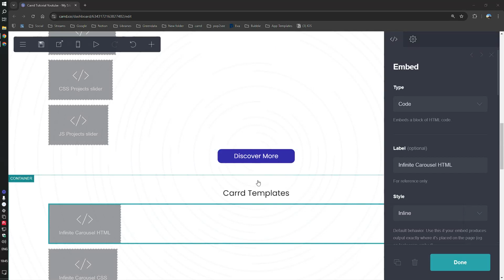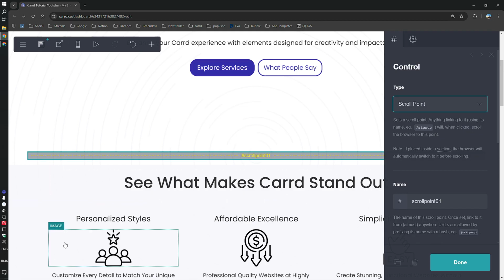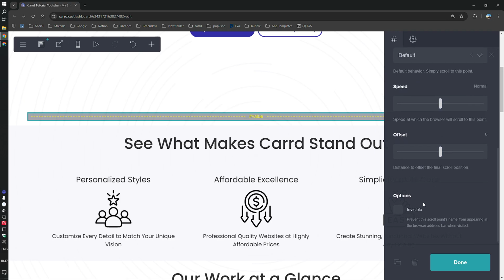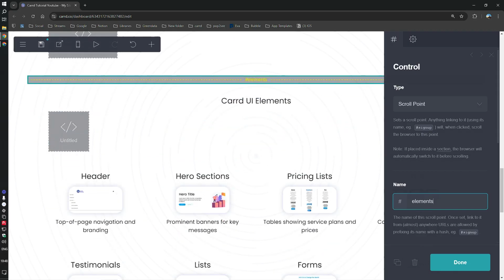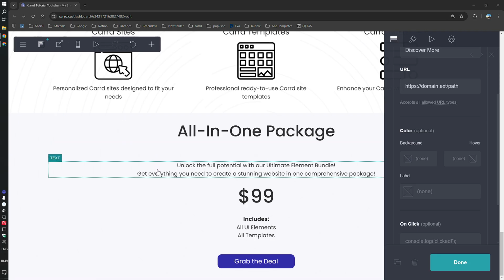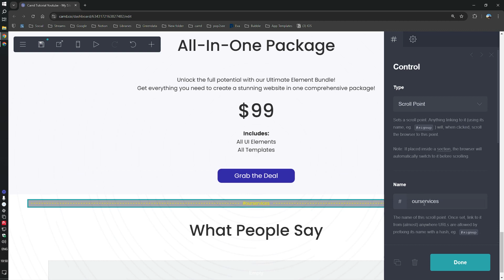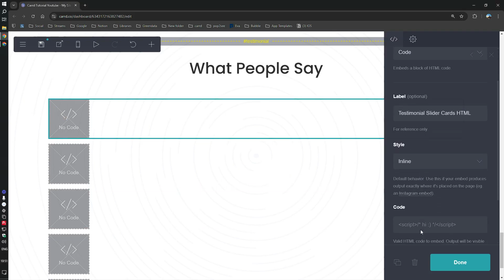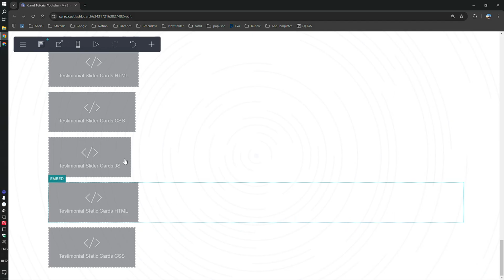Carrd Tutorial | Scroll Points - Testimonials (8/13)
In this Carrd tutorial, learn how to build a Testimonials section and integrate scroll points to enhance user navigation.

We’ll guide you through creating a visually engaging testimonials section and adding scroll points to make it easier for visitors to jump to key sections of your page. Perfect for adding social proof and improving site usability!

Explore additional Carrd features and insights on our website!